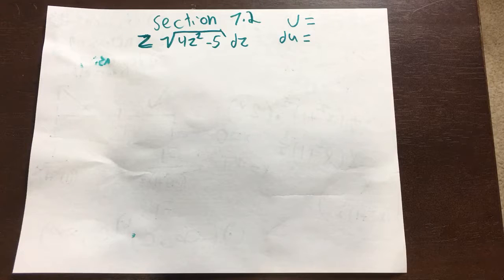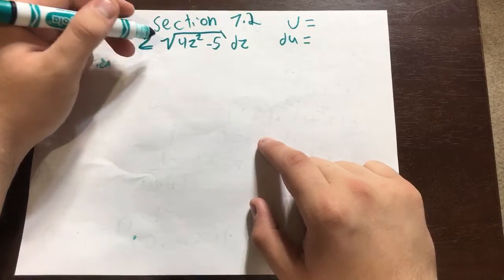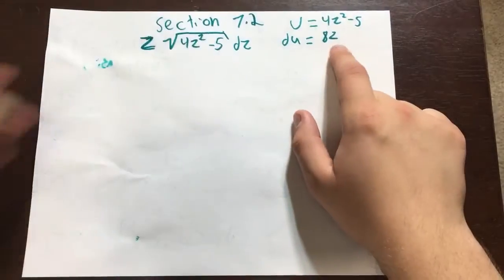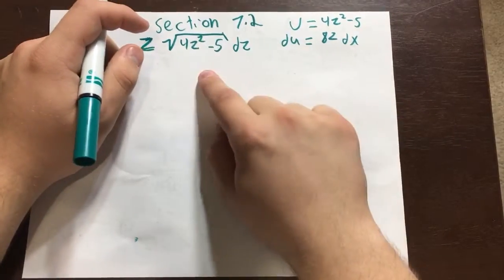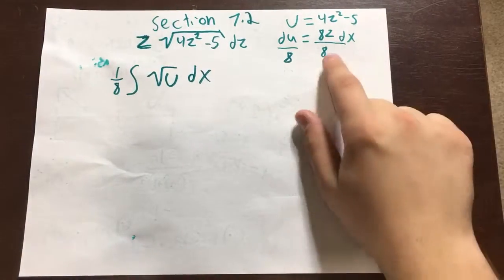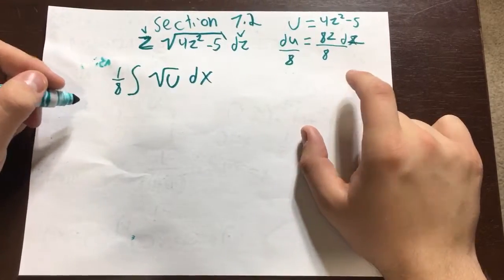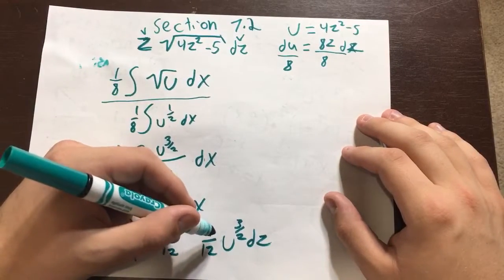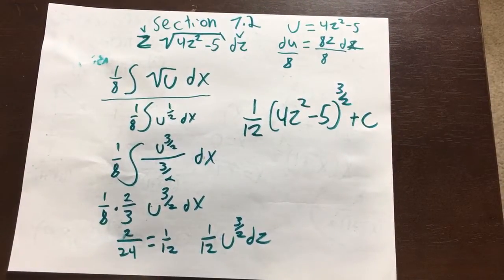Final review question 9